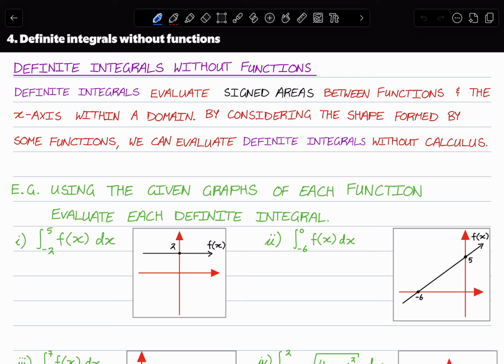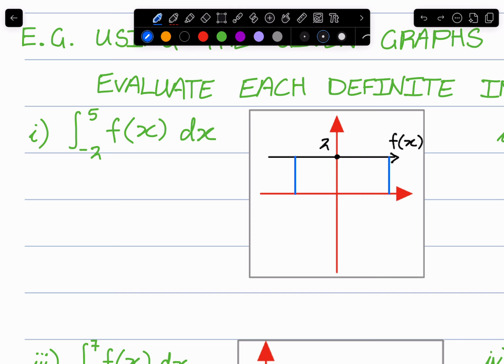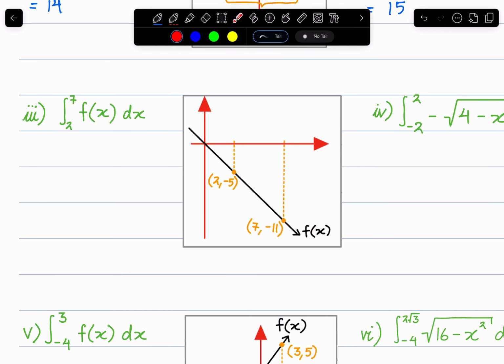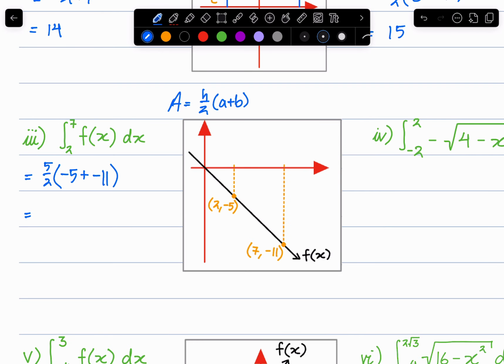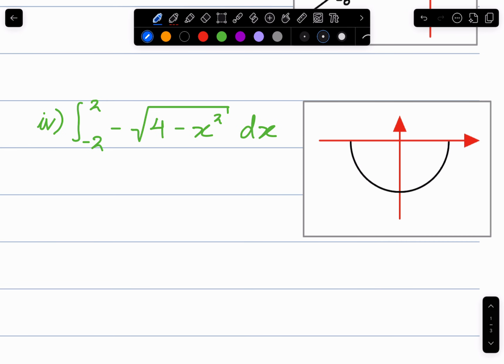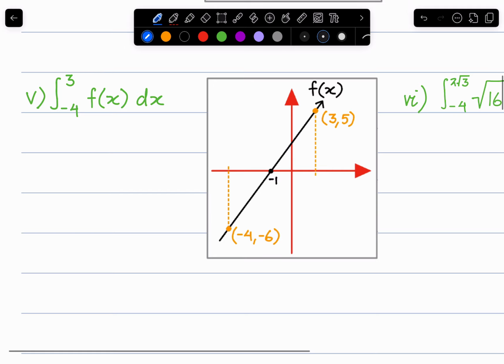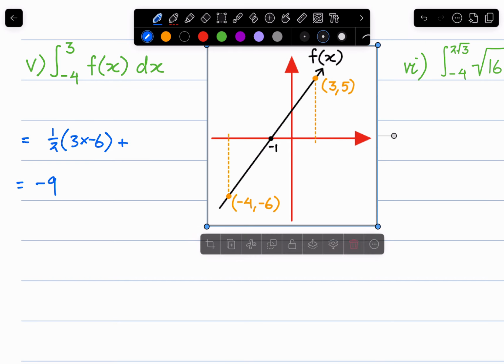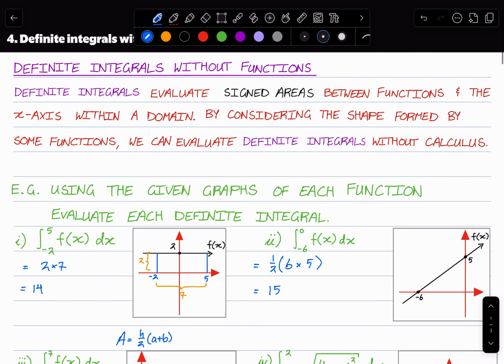Definite Integral 4 Shapes of Functions 1